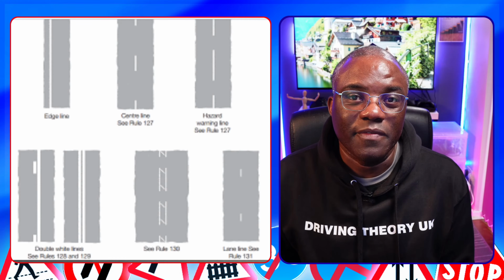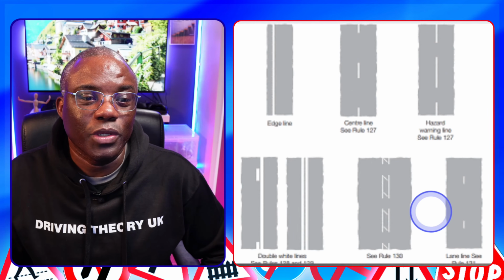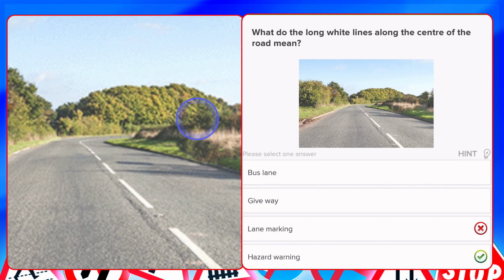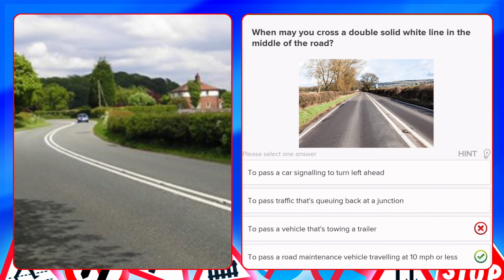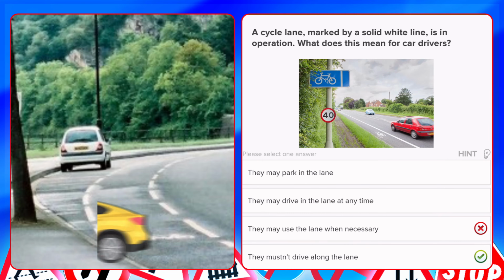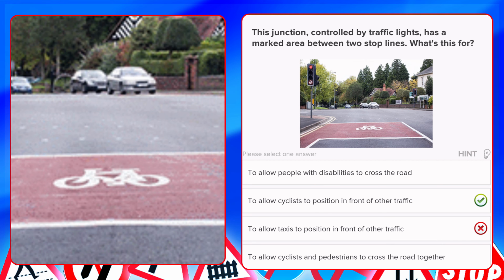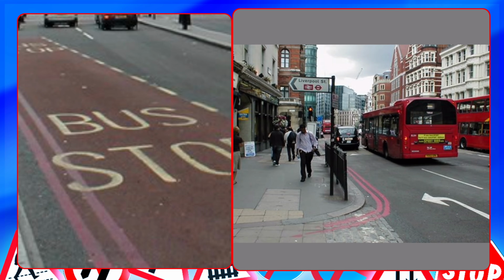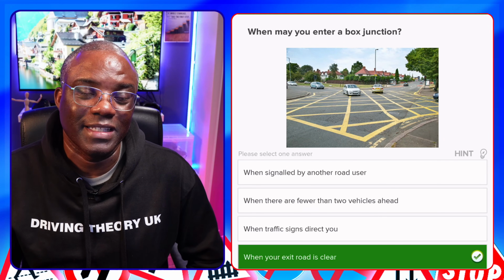Common Theory Test Road Markings Explained With Visuals & Questions With Answers.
Have the common road marking questions explained to you with a visual explanation with the correct answers and also the common wrong answers so you avoid falling into the same trap as everyone else who fails.

I recommend watching driving lessons video's on YouTube; I'm a big believer in visual content, as visualisation is vastly underrated. I recommend that you have a few driving lessons in the area you will have your driving test, regardless of which DVSA driving test centre you use.

With the waiting time for the driving test at its all-time high, you need to stack the cards in your favour to give you the best possible chance of passing.

I hope you get some value from this video. Common Theory Test Road Markings Explained With Visuals & Questions With Answers.

Let's go.

Let me help you pass your UK theory test and driving test; drop them in the comments below if you have any problems.

Test Routes
Track Your driving test

Let's pass this theory and driving test together.

If you have any future video ideas, let me know. I'm here to help you pass; don't be afraid to reach out.

Relevance hashtag

Relevance keyword: dvsa theory test 2023,dvsa theory test app,dvsa theory test,dvsa theory test practice,dvsa theory test kit,dvsa theory test tips,driving theory test,theory test practice,uk driving theory test,uk theory test,theory test uk,hazard perception,dvsa practical test,how to pass theory test,dvsa theory test 2024,Road Markings Theory Test,uk road signs,road sign 2024,road signs theory test,Road Markings Theory Test 2024,road markings uk theory,road markings uk